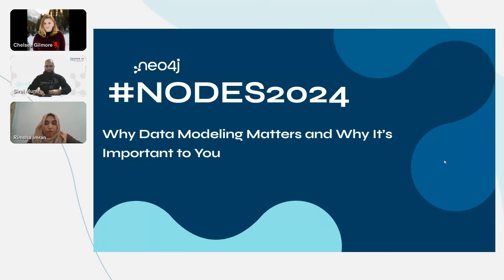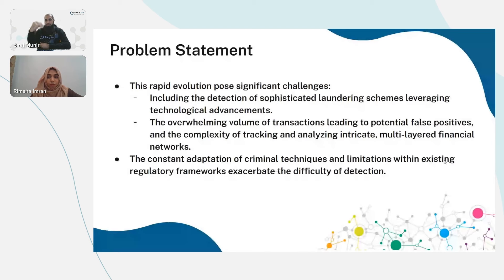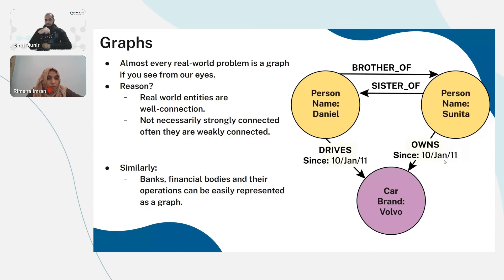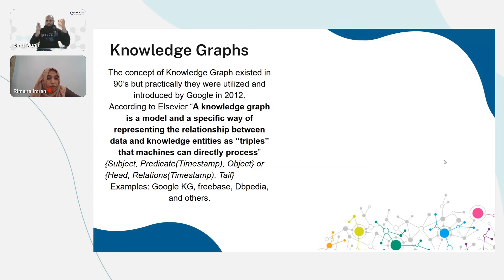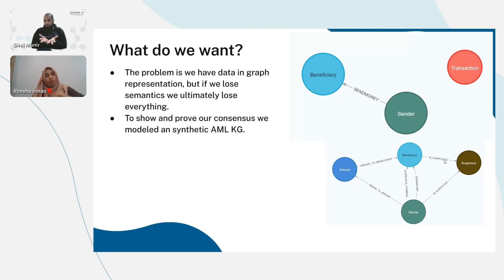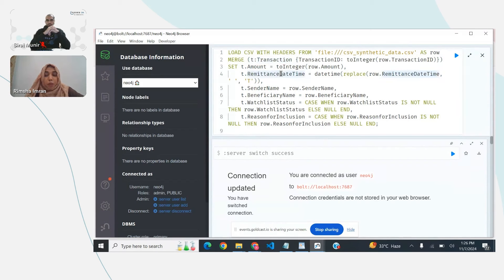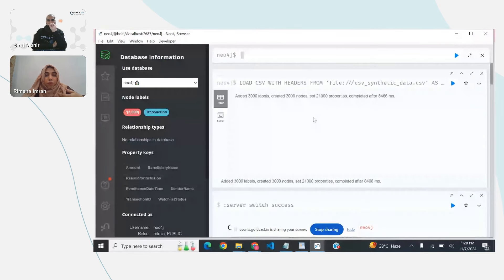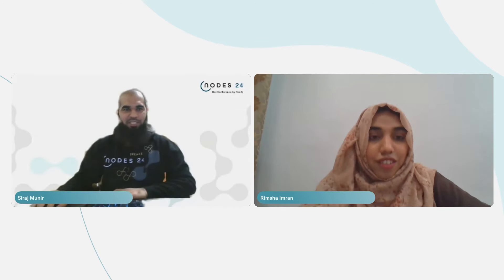NODES 2024 - Why Data Modeling Matters and Why It's Important to You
In this session, Siraj Munir and Rimsha Imran will dive into the topic of graph data modeling. Often, when we import data, we lose semantics i.e., relationships. Even when they are created, we are unable to use them due to a wrong data import query or wrong data model. In this talk, we will take an example from an anti-money laundering dataset we created synthetically for research and development and discuss when things could go wrong in your data import journey and what steps to take to avoid such issues. I will present the overview and best practices, and Rimsha will be assisting me and the audience with a hands-on example.